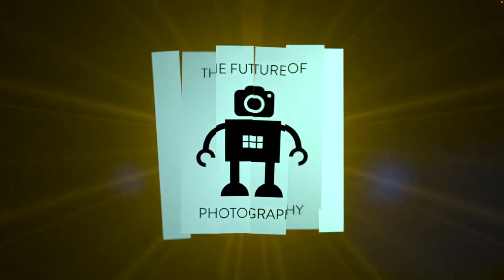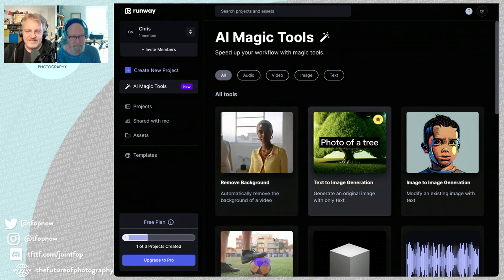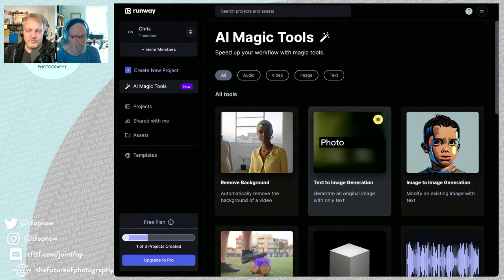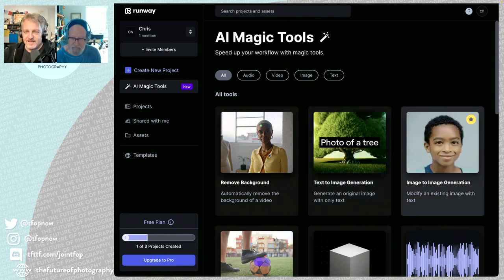237 New Developments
Jeremiah and Chris climb down some rabbit holes. One about flat lenses and how [Metalenz has just landed a $30m funding round] Finally a video that [explains some of the essentials of why NeRFs are so amazing] [RunwayML] is applying AI to video to enable things like background removal or image 2 image. And it works in your browser.

This is an episode of The Future of Photography podcast with Adrian Stock Eimear King Jeremiah Chechik Chris Marquardt